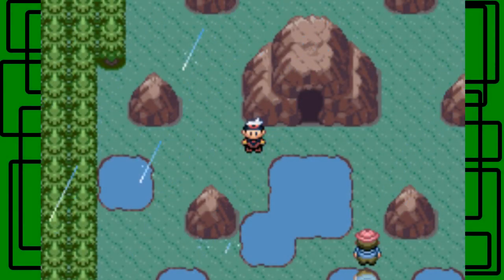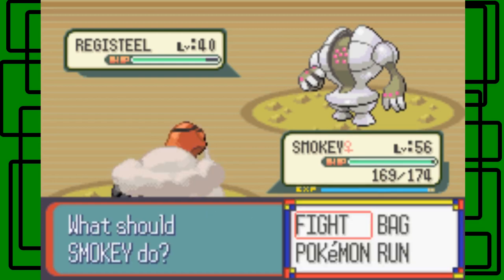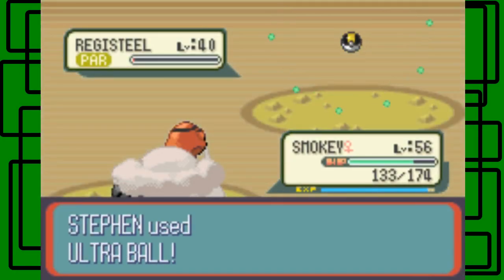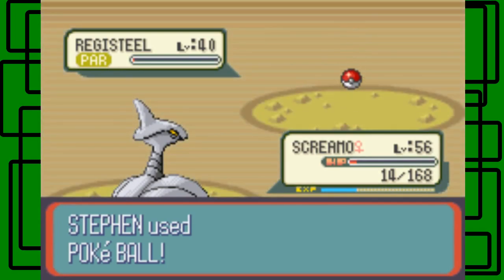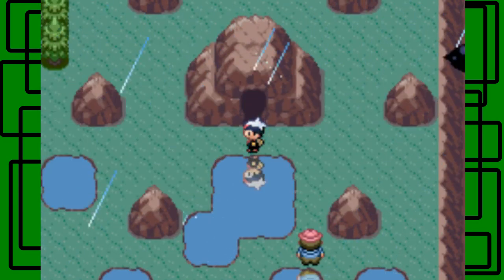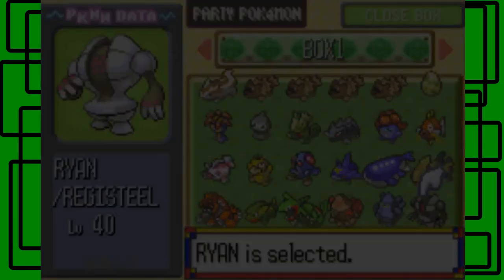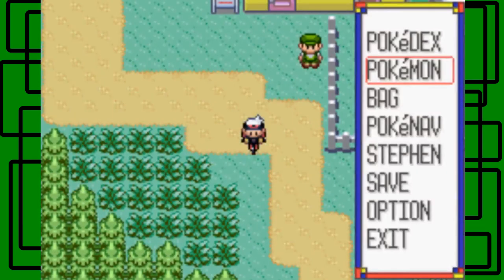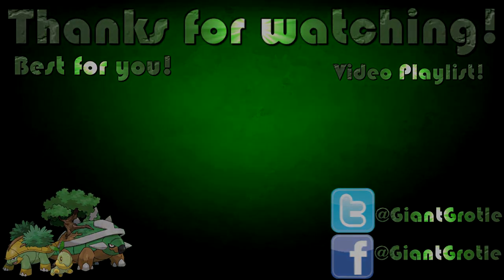Pokémon Ruby REDUX - Part 50: Ryan Registeel | GiantGrotle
We battle and catch the legendary Pokémon Registeel!